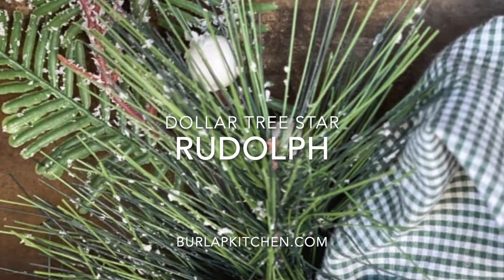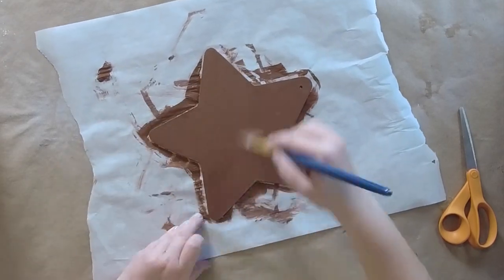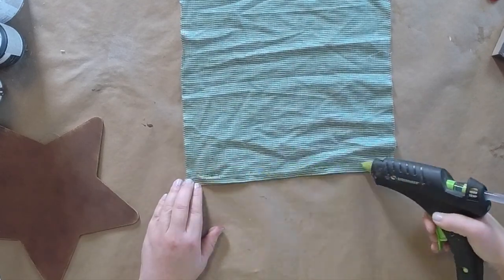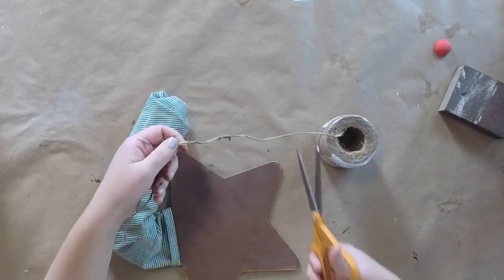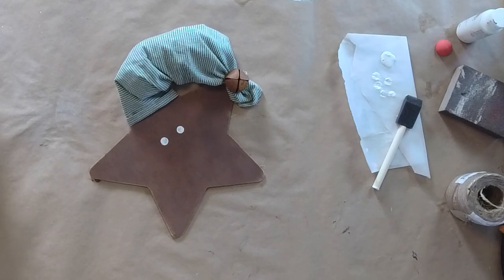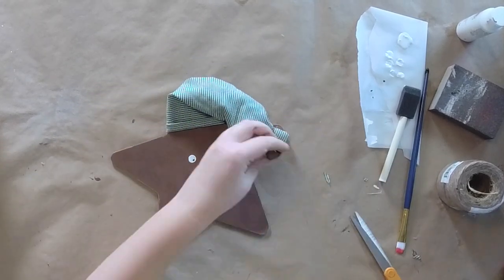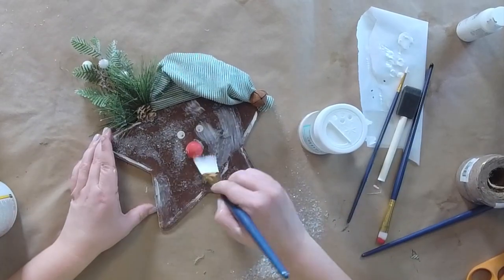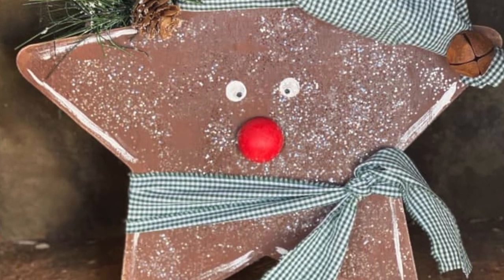HOW TO TURN A DOLLAR TREE WOOD CUTOUT STAR INTO RUDOLPH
Get creative with one of the wood star cutouts from Dollar Tree by turning it into a DIY Rudolph. This fun Dollar tree craft is budget friendly and will look so cute with all your Christmas decor.